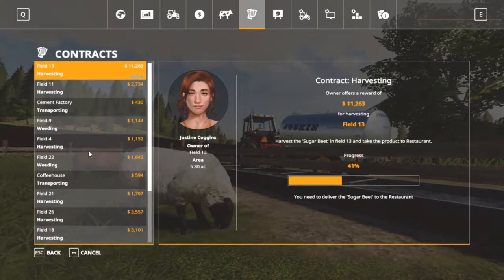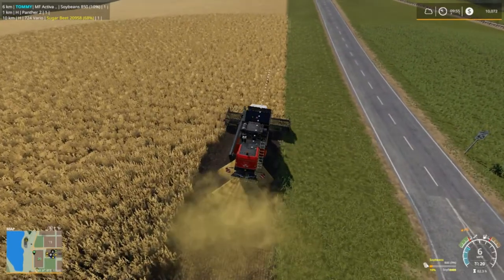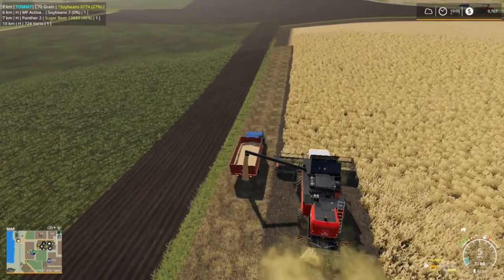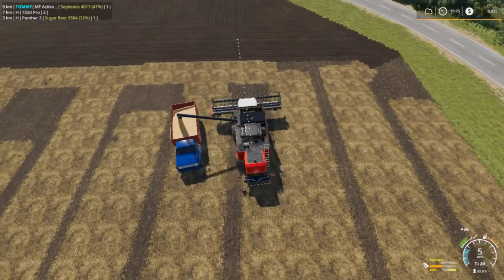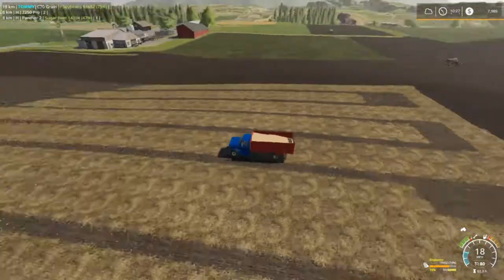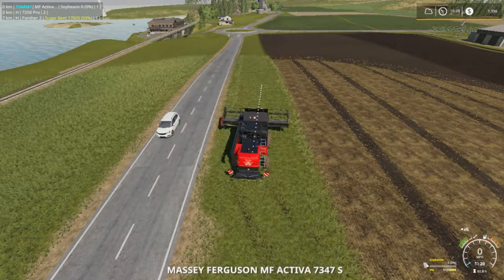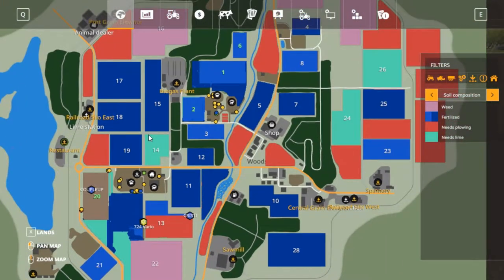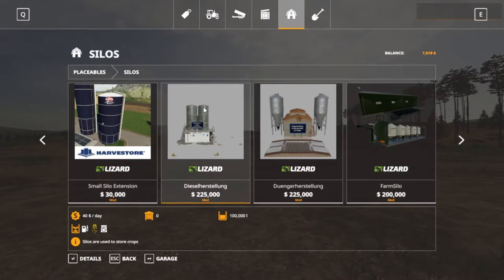Let's Play Farming Simulator 19, New Woodshire Ep 25, Feeling A Little Beet!!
My Mail:
Tommy Miller
15 Trailer City Road
Luxora, AR 72358